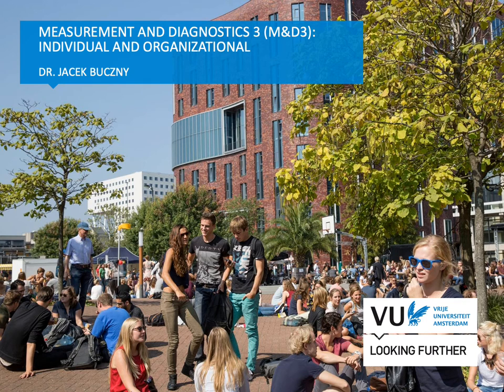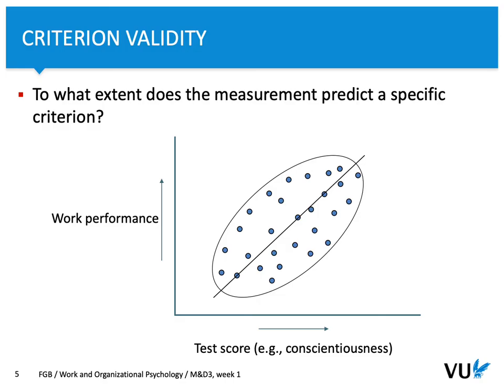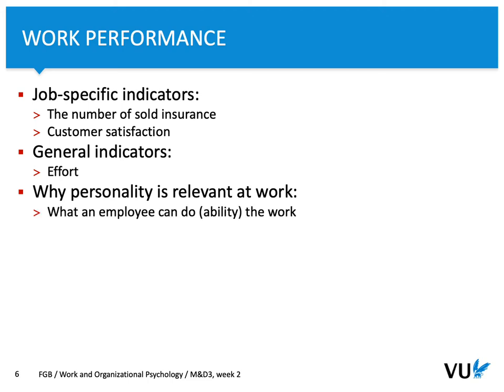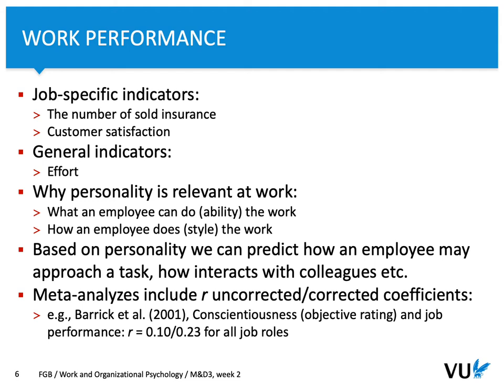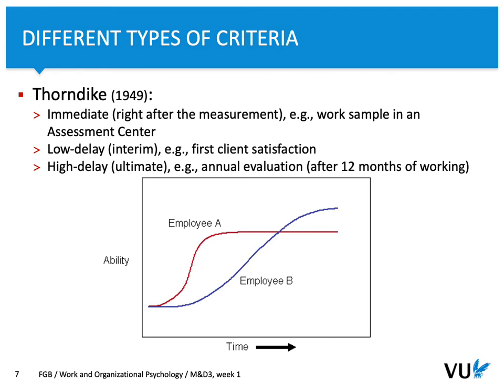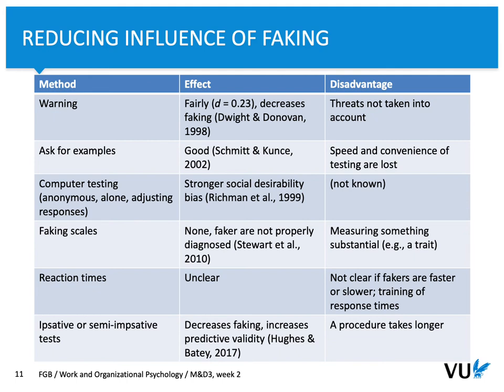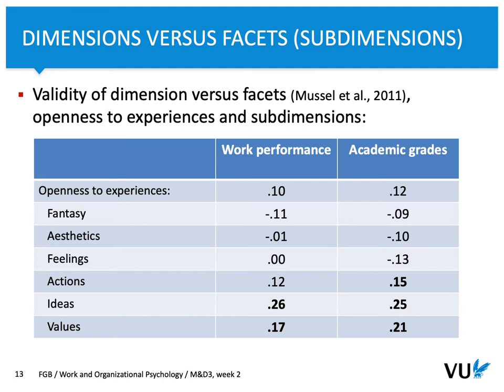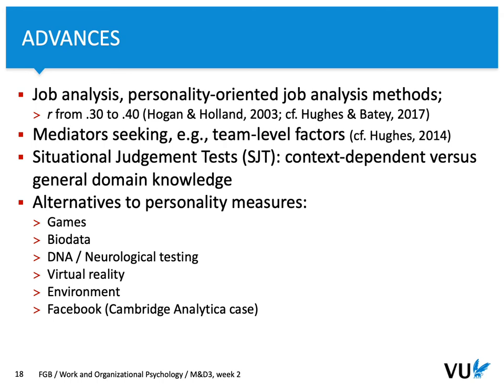M&D3 week 2: Personality and personnel selection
Improvements of psychological instruments in personnel selection.